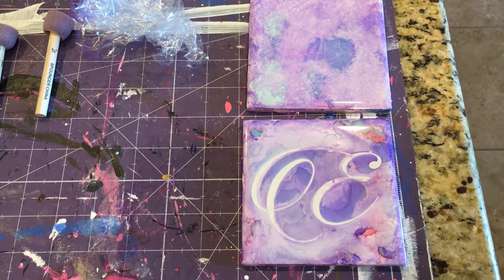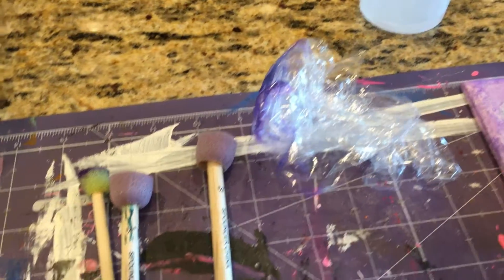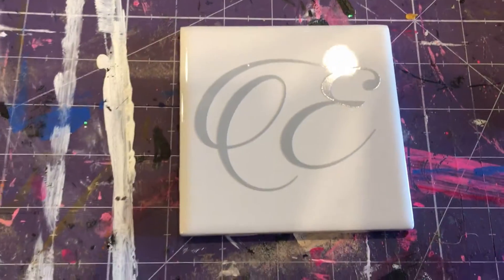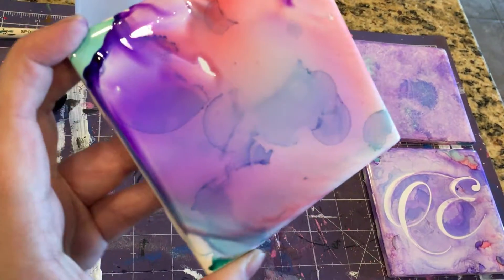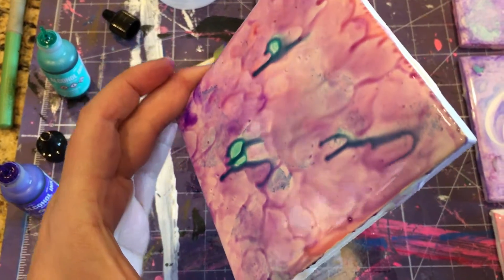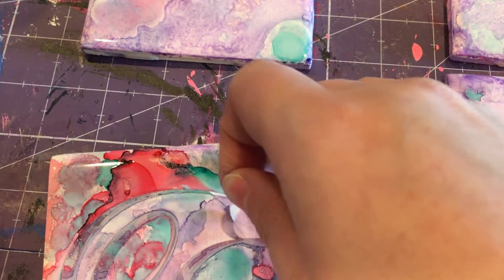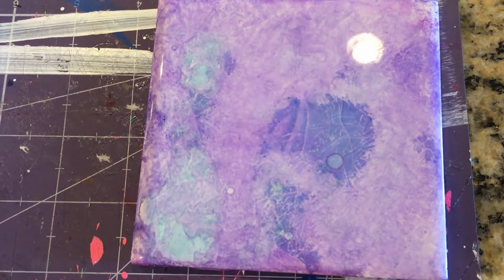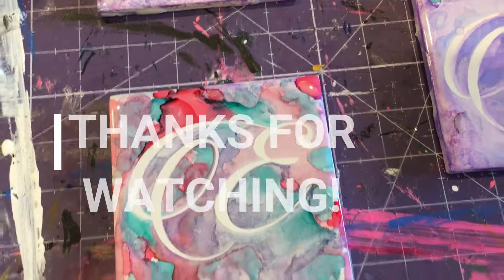Making Alcohol Ink Coaster Tiles